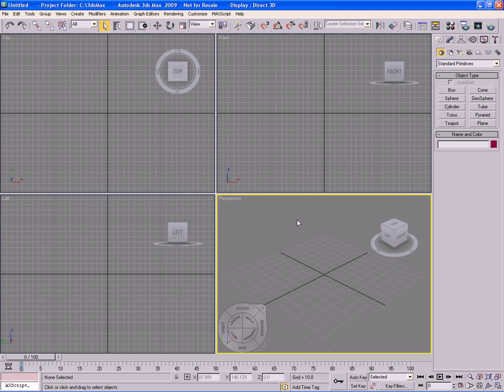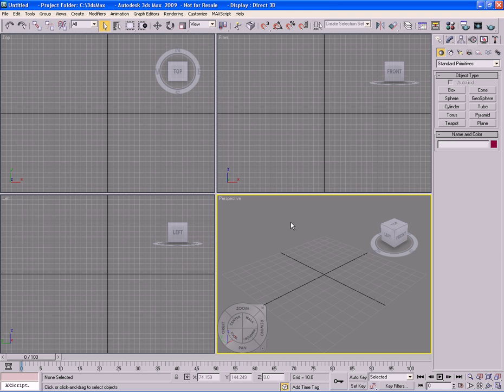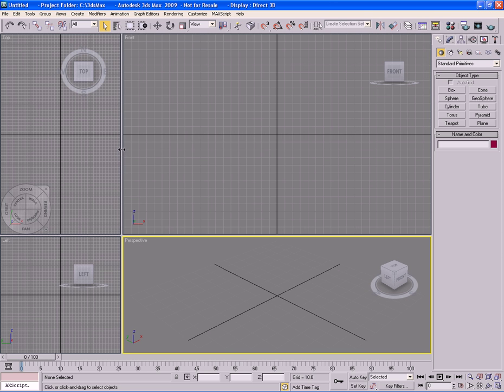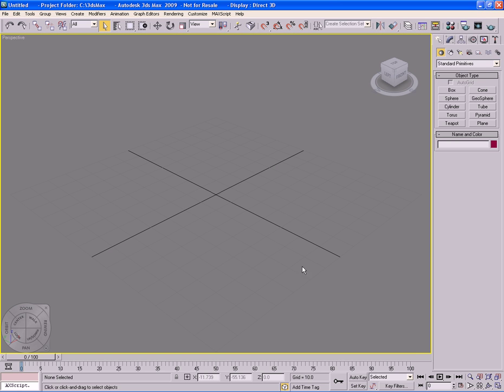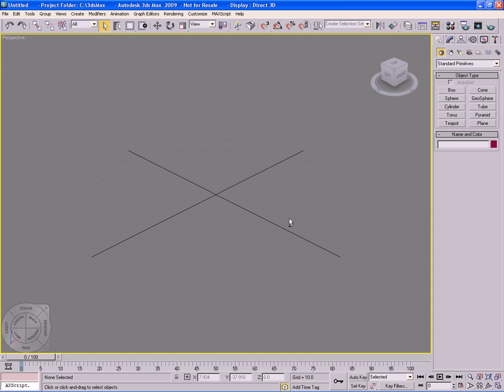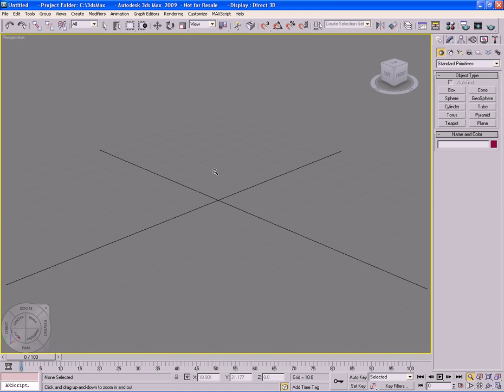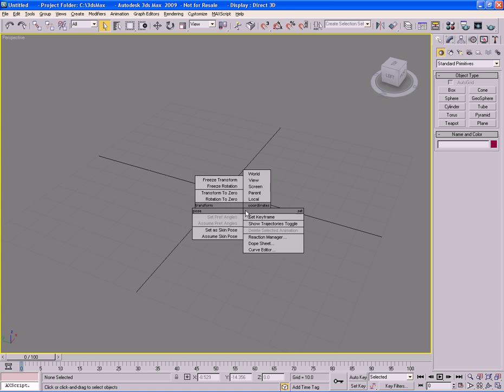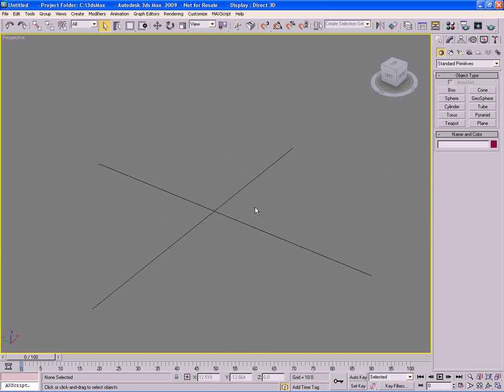02 Viewports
Viewports are your way of seeing into your scene in 3dsMax. In this video I'll be going over viewport manipulation, movement, and shortcuts.